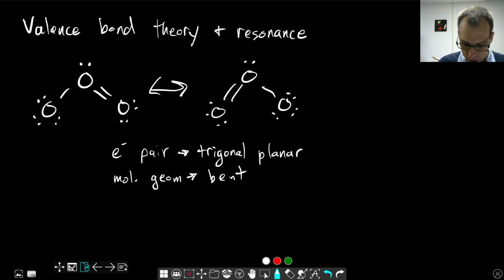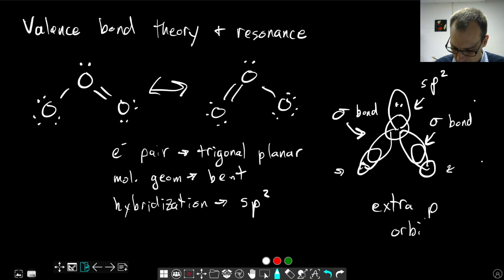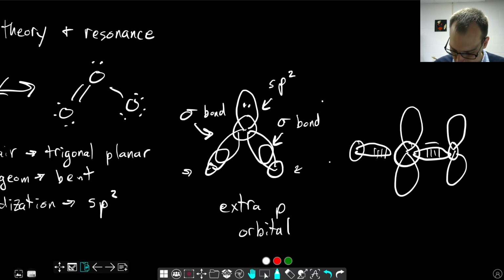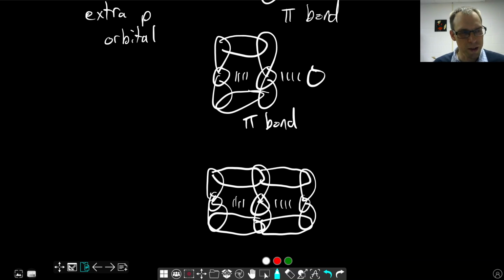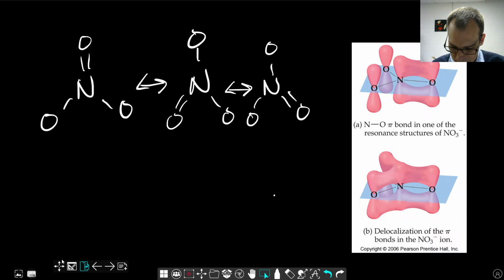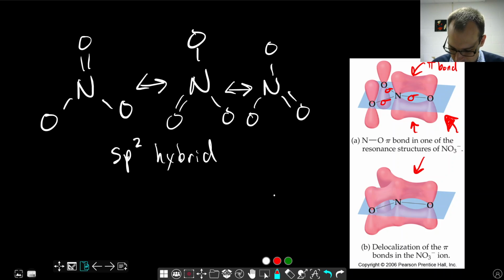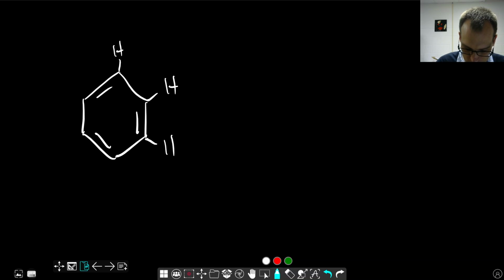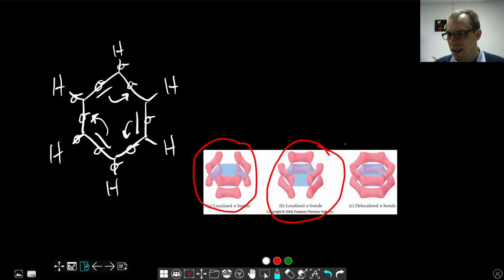Chapter 9: Resonance in Valence Bond Theory | CHM 103 | 134